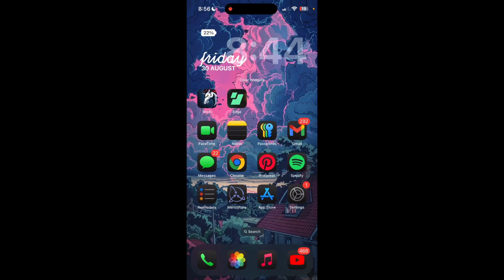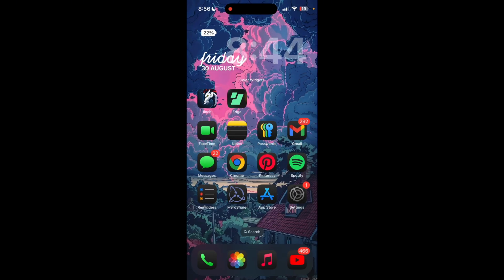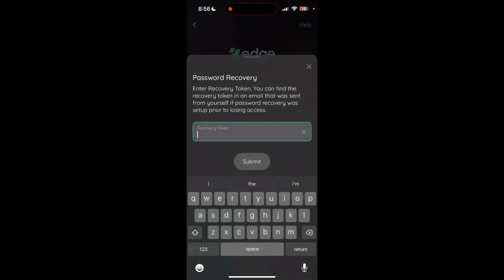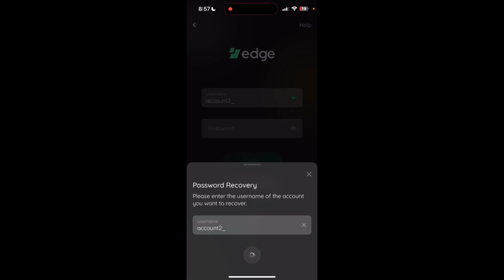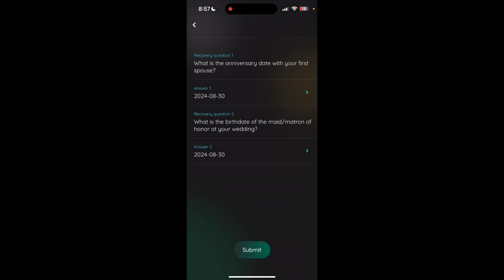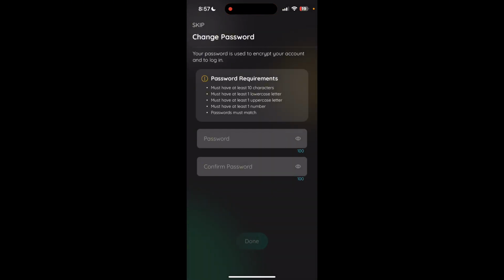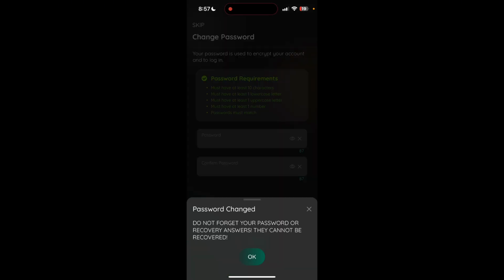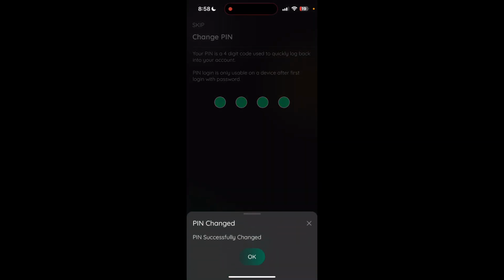How to Reset Password in Edge Crypto Account 2024?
Forgot your password or need to reset it for security reasons? This video provides a detailed, step-by-step guide on how to reset your password in your Edge Crypto account. Follow these instructions to securely regain access to your account and ensure your crypto assets remain protected.